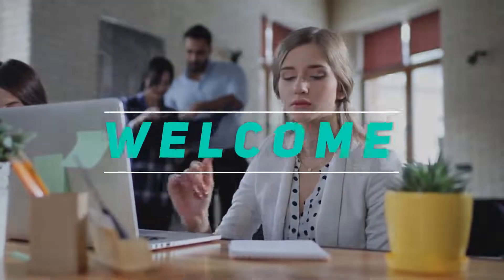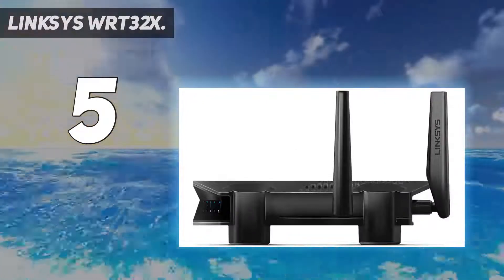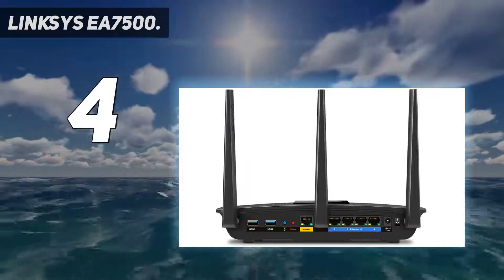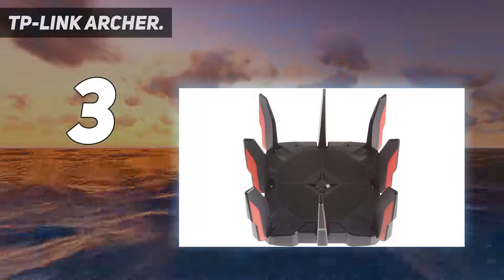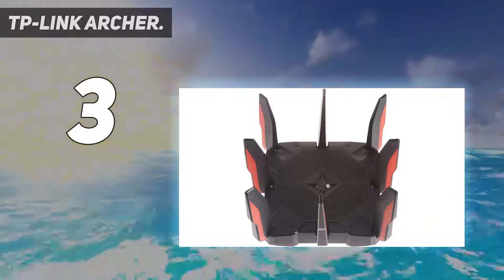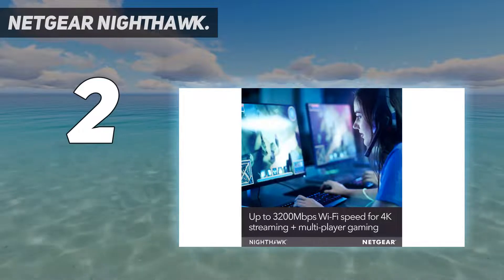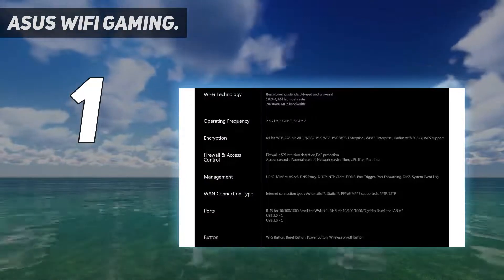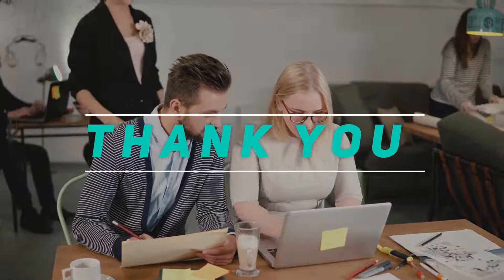5 Best Routers For 4K Streaming in 2023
Here is the Updated Prices of the Best Routers For 4K Streaming in 2023!

Things that we mentioned in this video:
1. ASUS WiFi Gaming - B0167HG1V6
2. NETGEAR Nighthawk - B07SHK2241
3. Linksys EA7500 - B019WAQMVY
4. TP Link Archer - B082Z71VT2
5. Linksys WRT32X - B072LQZFHM